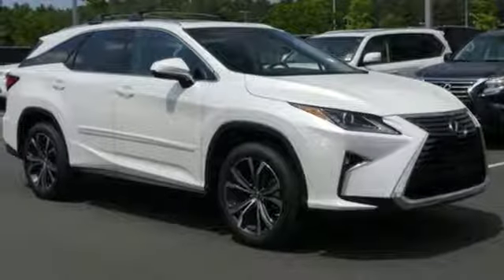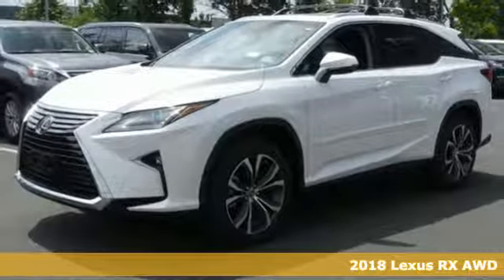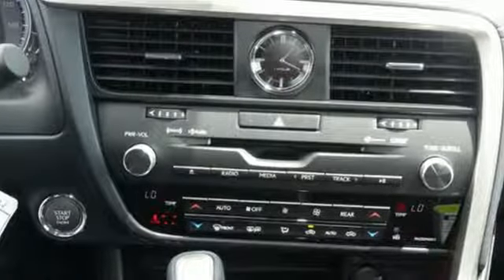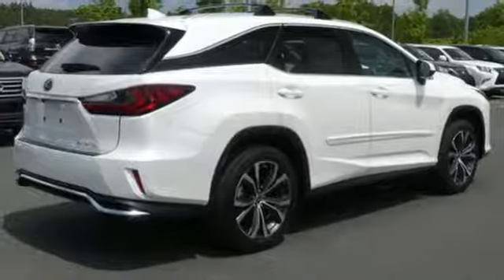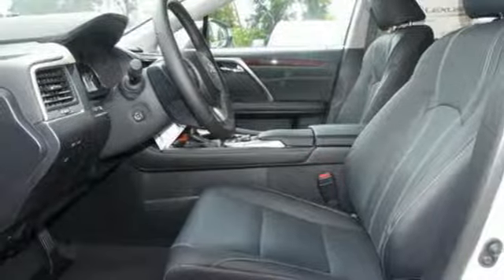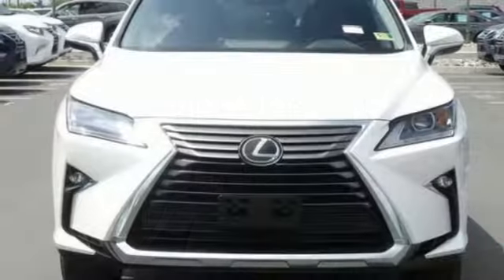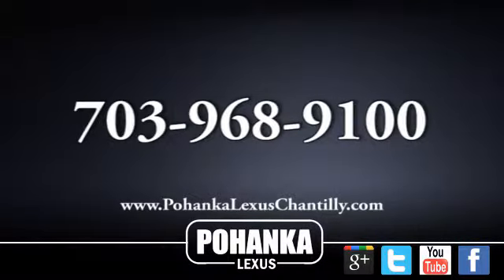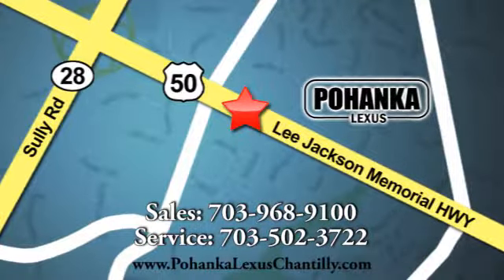New 2018 Lexus RX Chantilly Dale City VA DC, MD RXJ2009931 - SOLD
Year: 2018
Make: Lexus
Model: RX
Trim: RX 350L Premium AWD
Engine: 214 L V6 Cyl.
Color: 85
Interior: LB23
Stock #: RXJ2009931
VIN: JTJDZKCAXJ2009931

Address:
13909 Lee Jackson Memorial Hwy